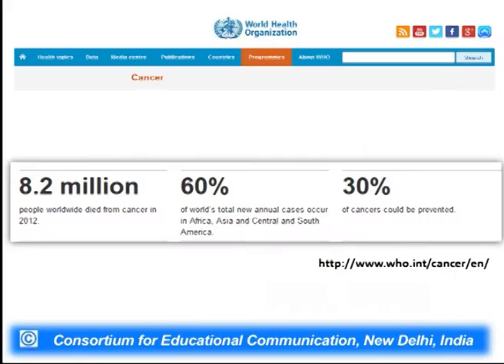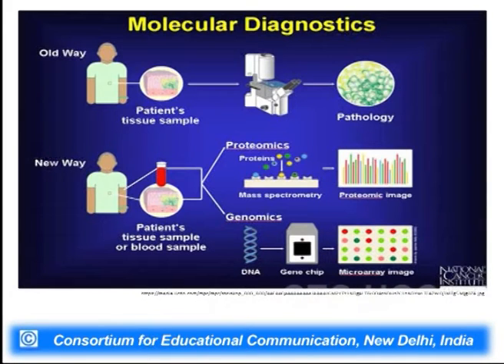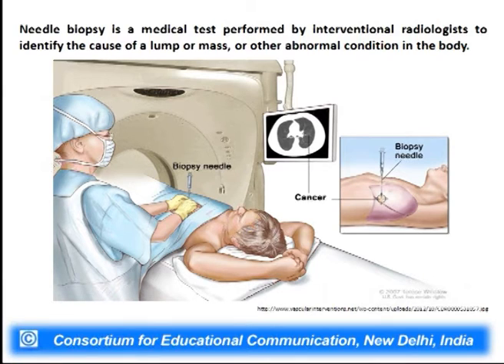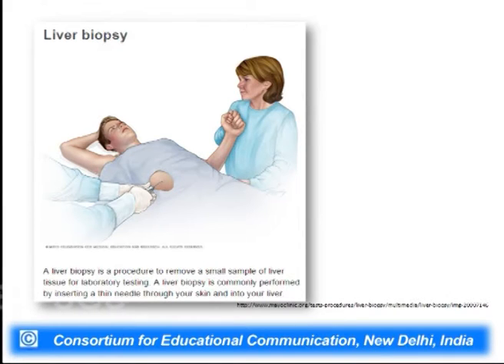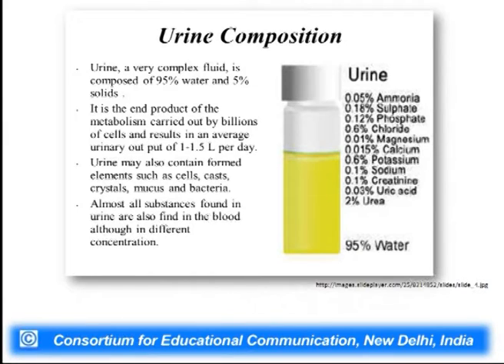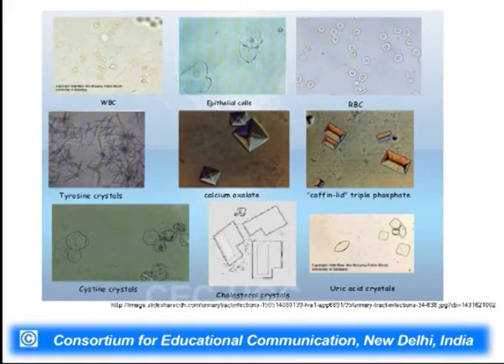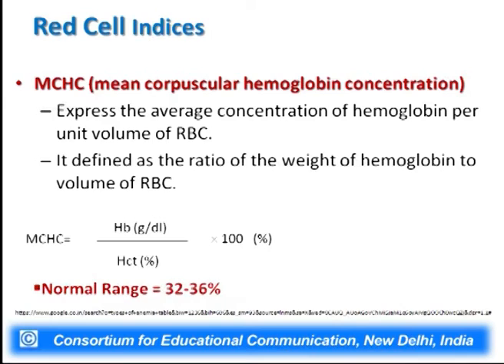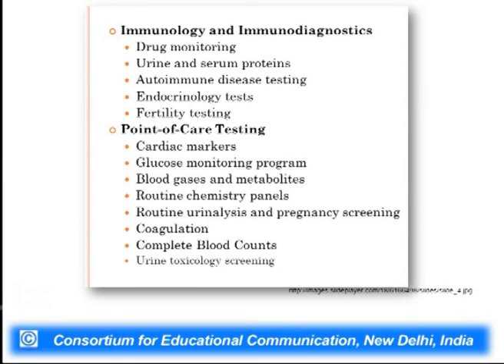Cancer Biopsy , Urine and Blood Test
This Lecture talks about Cancer Biopsy and Urine and Blood  Test.